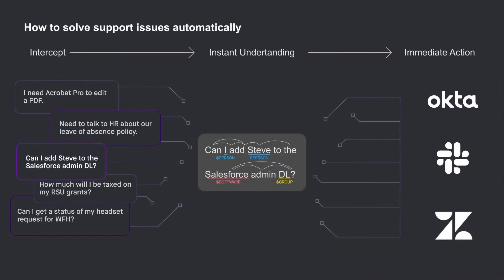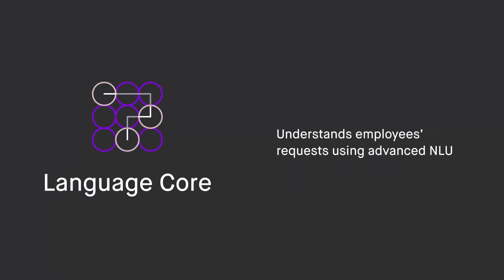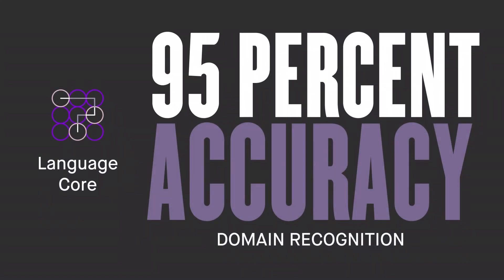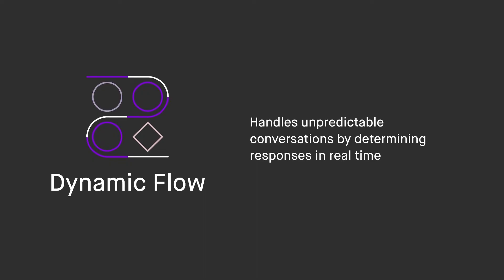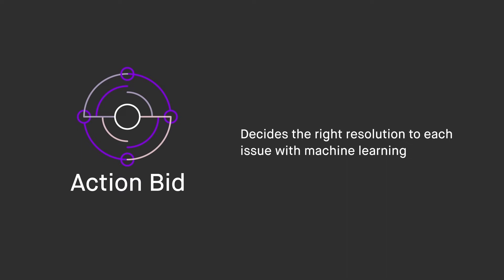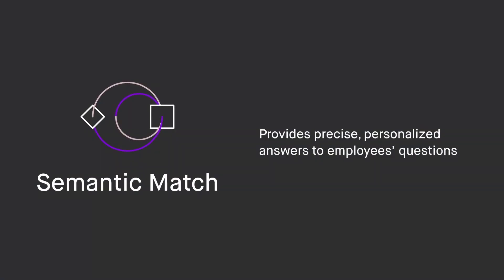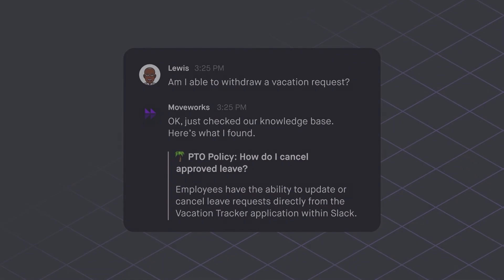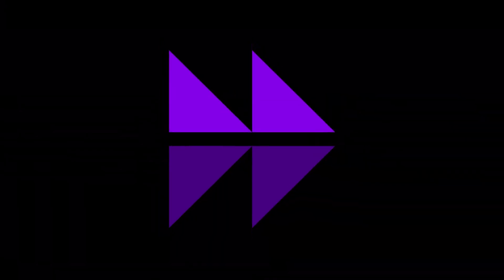The Moveworks Intelligence Engine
Peek under the hood: Our CTO Vaibhav Nivargi explains the engine that powers the Moveworks platform.

About Moveworks:
Moveworks is the agentic AI Assistant to empower your entire workforce.
It unifies every business system with natural language, giving employees one place to go to find information, automate tasks, and be more productive, increasing employee efficiency and satisfaction by streamlining everyday tasks.
Powered by an agentic AI infrastructure that leverages the world’s most advanced LLMs and our proprietary MoveLM models, the Moveworks AI Assistant understands employee requests, devises intelligent plans to achieve them, and then executes actions to complete tasks across application boundaries.
The world’s most recognizable brands like Databricks, Broadcom, Hearst, and Palo Alto Networks trust Moveworks to automate repetitive support issues, to provide a universal search interface, and for common use cases across different applications.